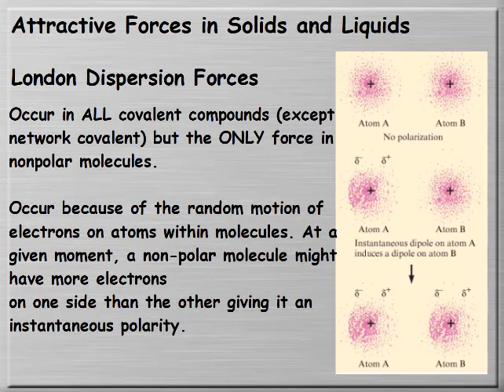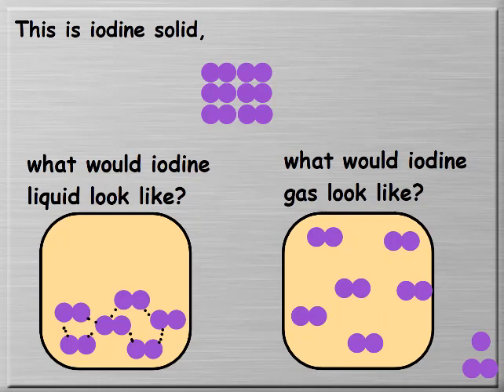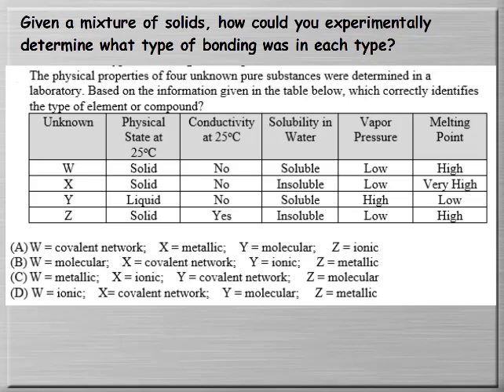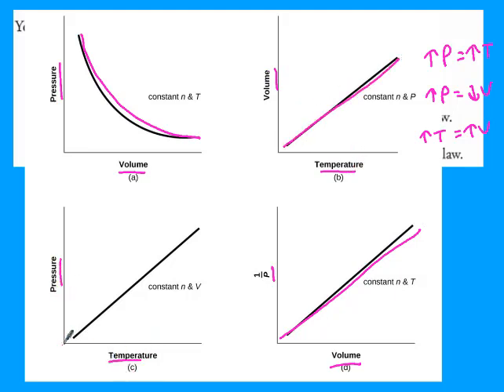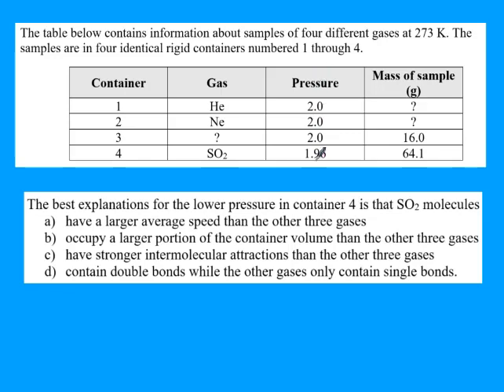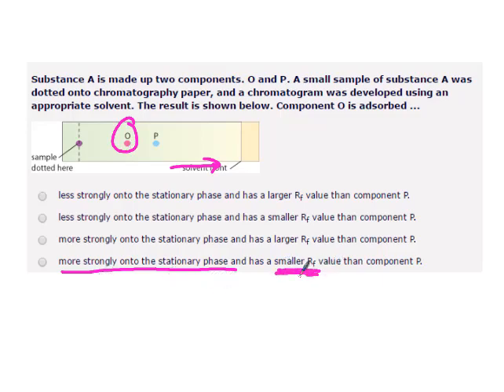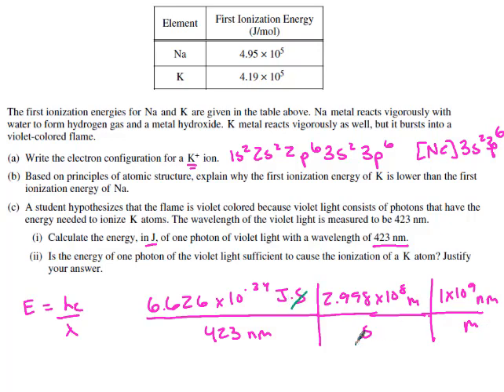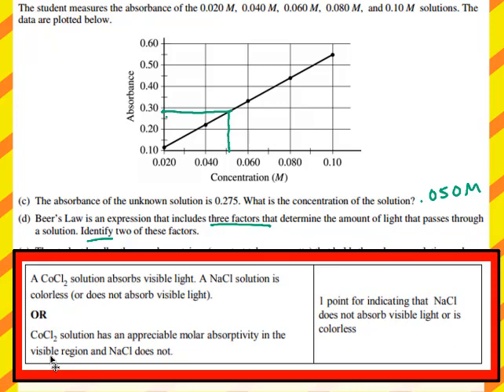Unit 3 AP chemistry Review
This is a review of unit 3 of the AP chemistry curriculum. It covers IMF, types of solids, gases, and Beer's Law.

Here is the PDF of the notes you can use to follow along